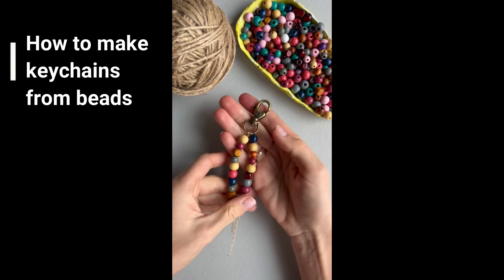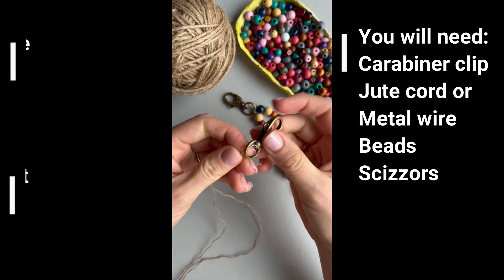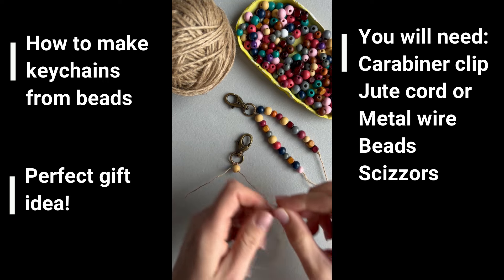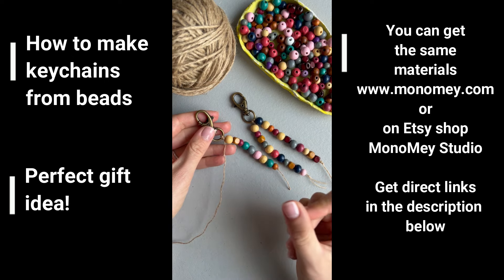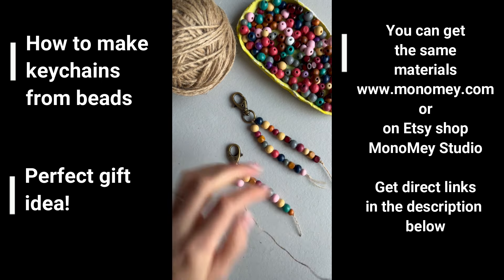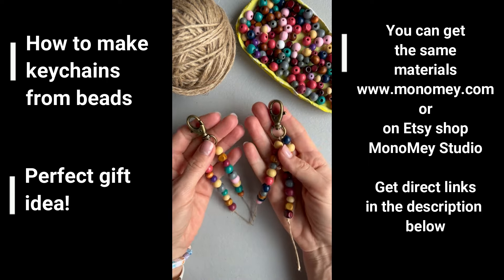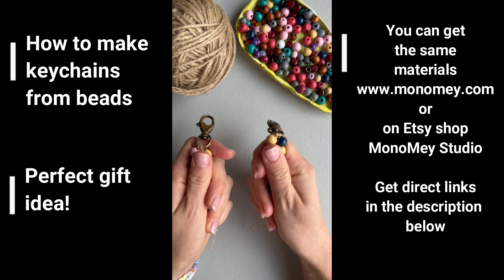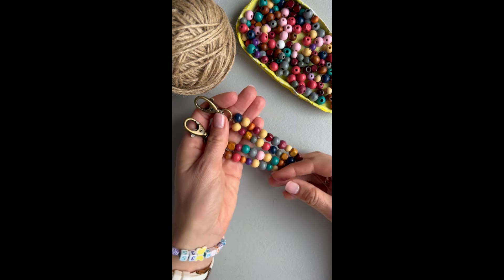Master the Craft: DIY Beaded Keychains!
Learn how to create your own stunning beaded keychain with this easy-to-follow tutorial! In this video, I will take you through a step-by-step guide on designing and making a beautiful beaded keychain that's perfect for personal use or as a thoughtful gift. With just a few simple materials and some basic beading skills, you'll be able to create a unique and eye-catching accessory that's sure to turn heads.

DIY kit for making keychains:

For creating these cute keychains I am using 10 mm and 8 mm colorful wooden beads.

All materials you can also get on Amazon.
And get metal wire here (get this wire very very thin)

How to make keychain at home? It is easy, fast and fun! Create the keychains for your self, with your kids, make fabulous color combinations, prepare loving gifts for your loved ones. It is more than a perfect gift idea, isn't it?

To make these beaded keychains you will need:
✨ Carabin clip. I am using metal carabin.
✨ Beads. I am using wooden beads.
✨ Jute cord or thin metal wire.
✨ Scissors

So grab your beads and let's get started on this fun and creative project!

Try this easy, fund and fast crafty project and let me know, if you like it!

Thank you for creating along with me. Let's create something beautiful and practical together!💕